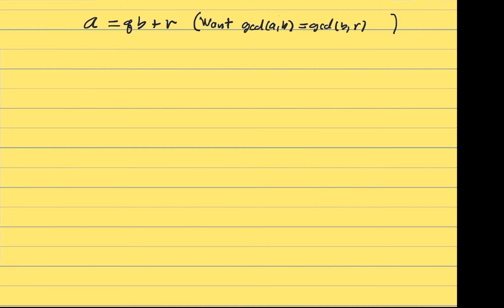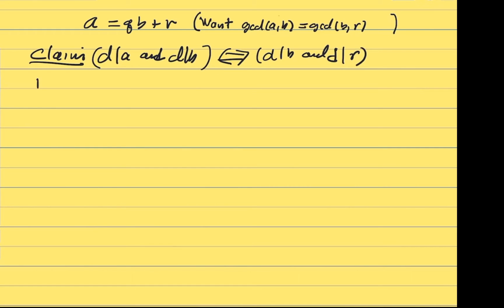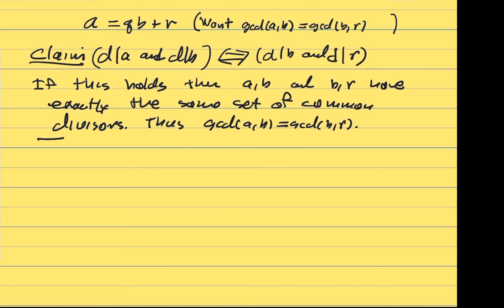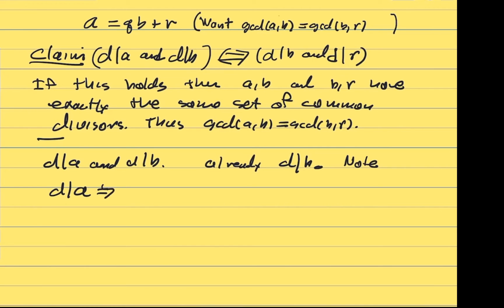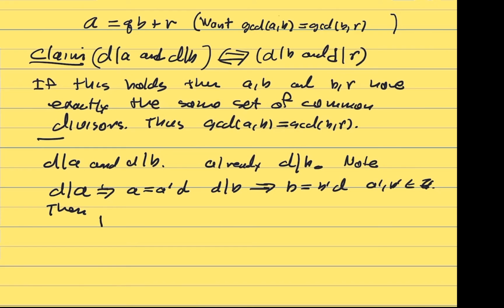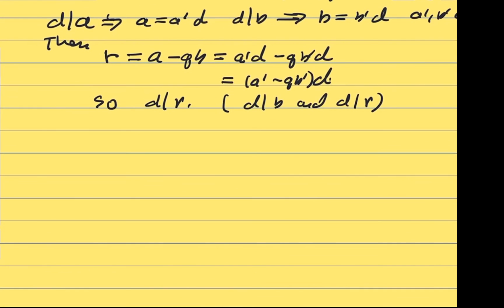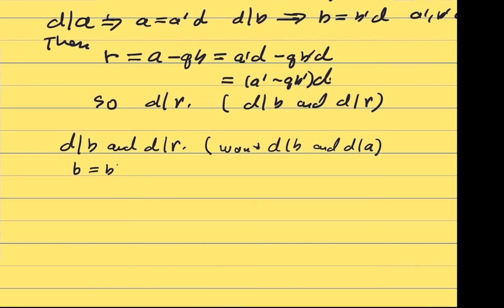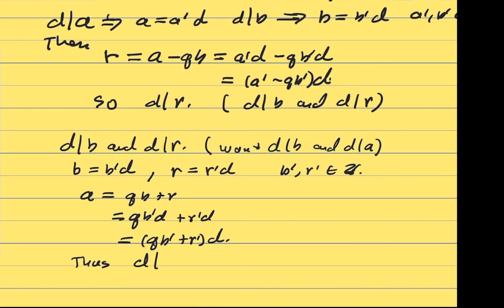Math 546 Lesson 1 video 1